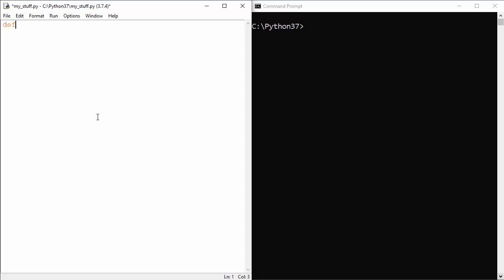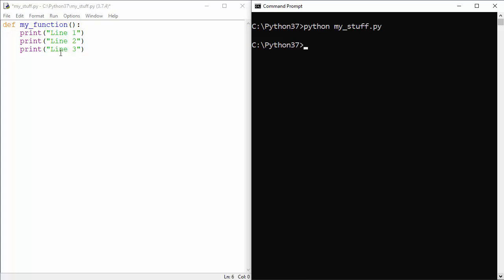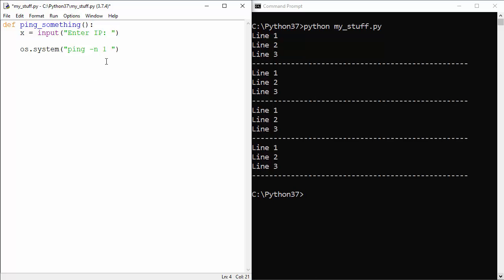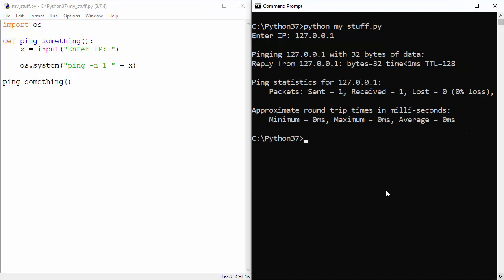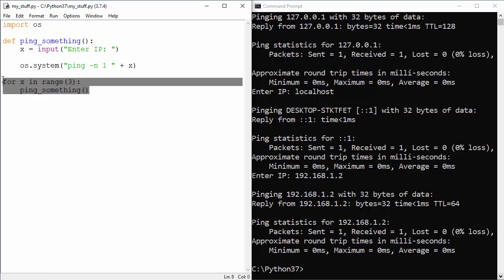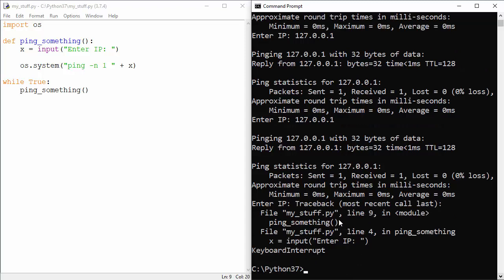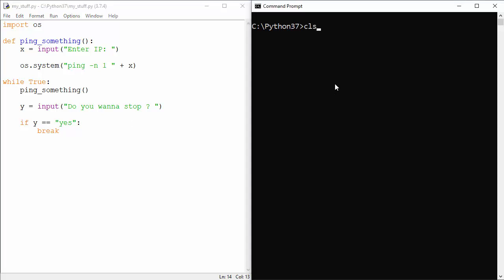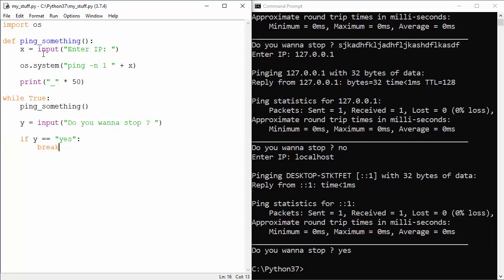Python Tutorial - 31 - Functions